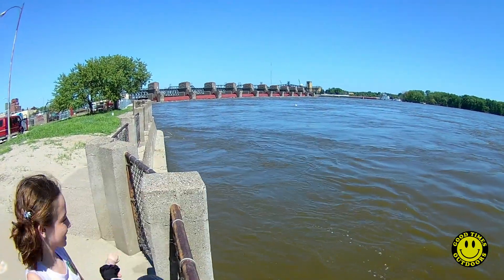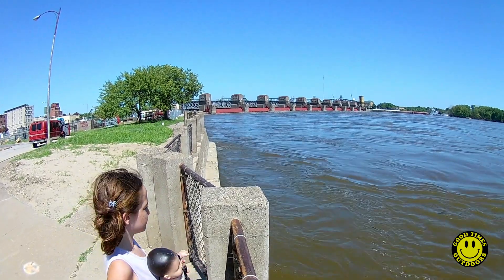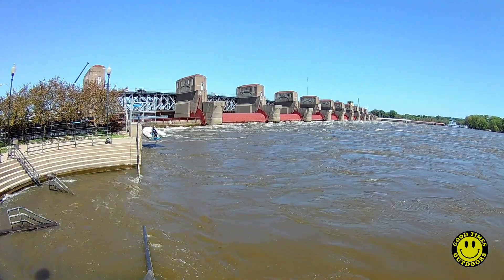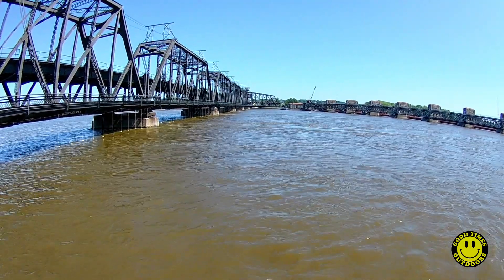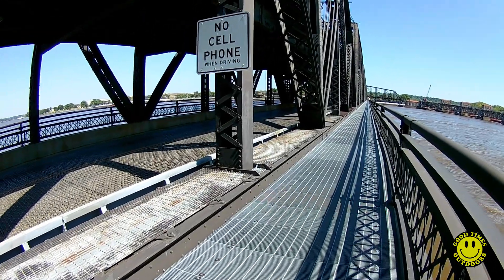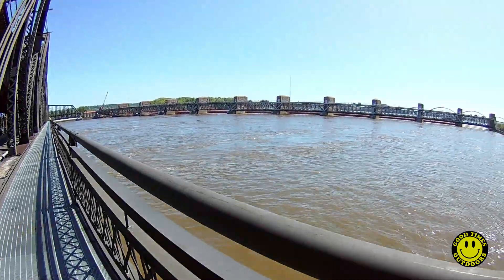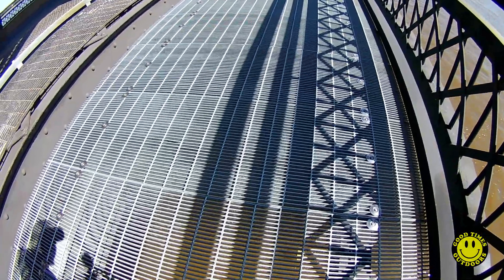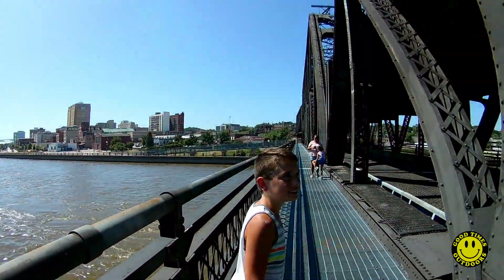The Worlds largest Roller Dam, Lock and Dam no. 15 on the Mississippi River and Government Bridge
S2  Ep63  Spanning between Davenport, Iowa and Rock Island, Illinois, Lock and Dam number 15 on the Mississippi River is the largest roller dam in the world. The dam is 1203 feet long and has nine non -overflow, and two overflow roller gates.

Government Bridge also known as Arsenal bridge was built in 1896.  The bridge consists of an upper section with two sets of railroad tracks and a lower section with two lanes of vehicle traffic. The bridge features a swinging section to allow barges to pass.